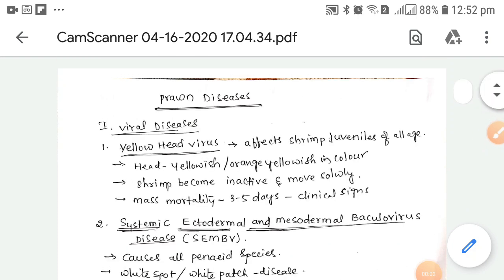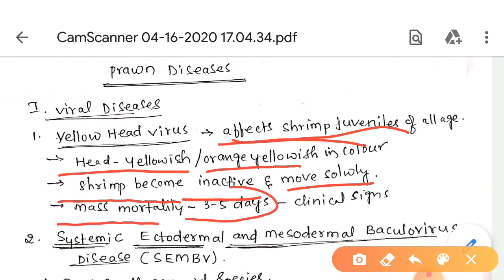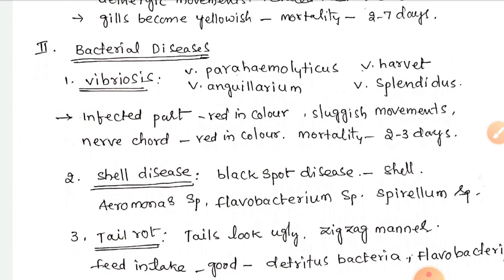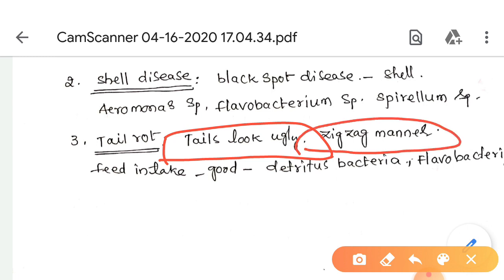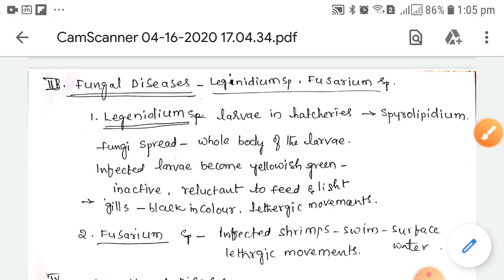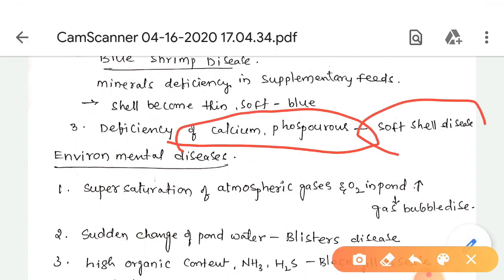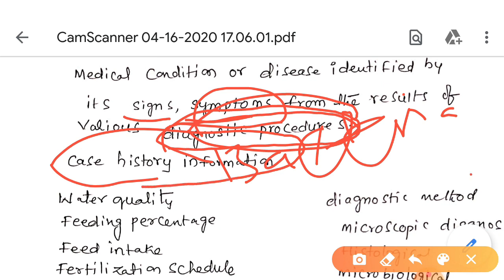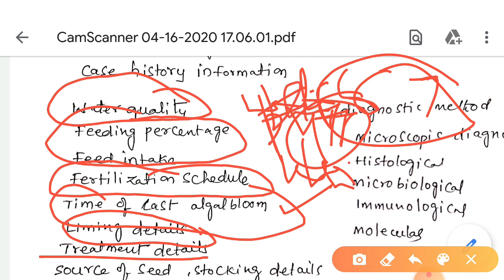Prawns - Parasitic and Non Parasitic Diseases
prawn diseases and their contols and Disease Diagnosis Methods
your class by Ramakrishna Boini , Lecturer in Zoology.